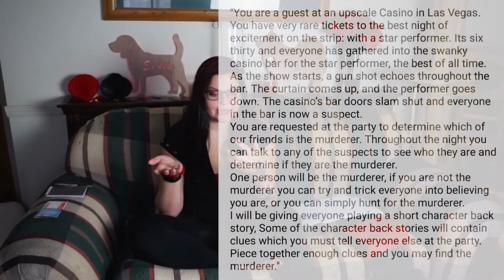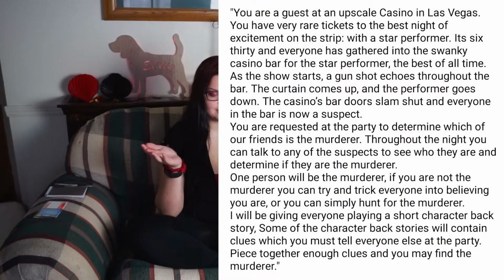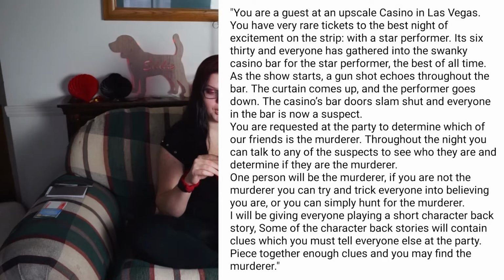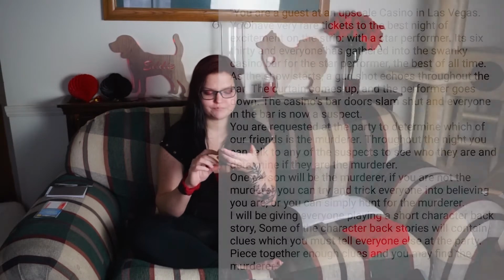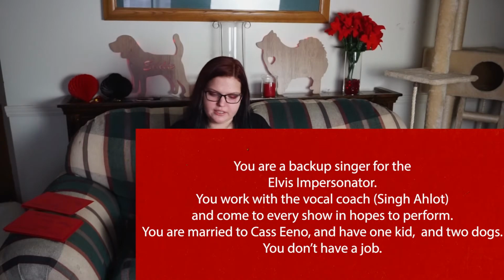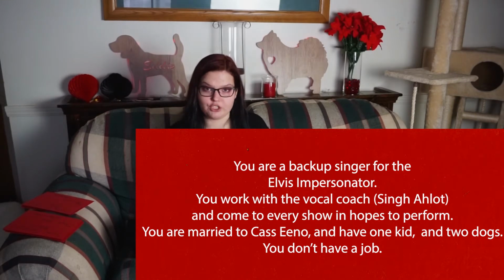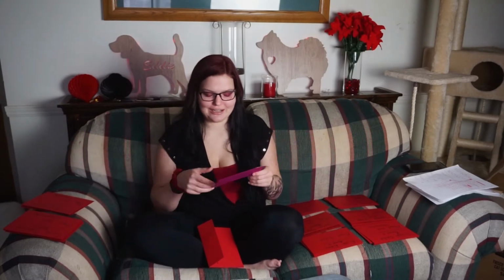Casino Murder Mystery Template Walkthrough